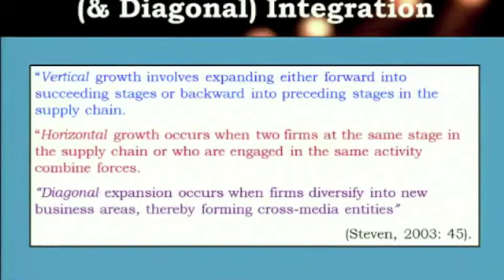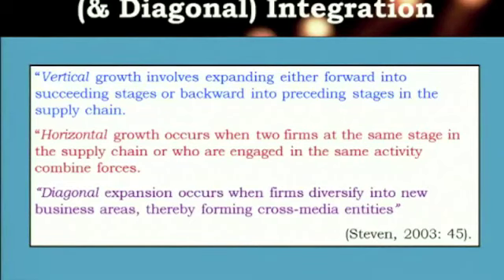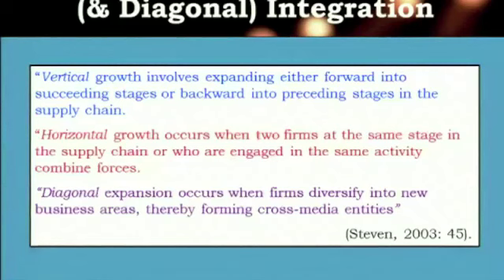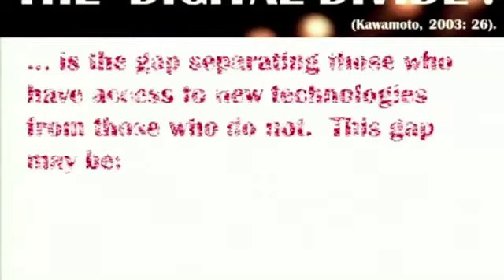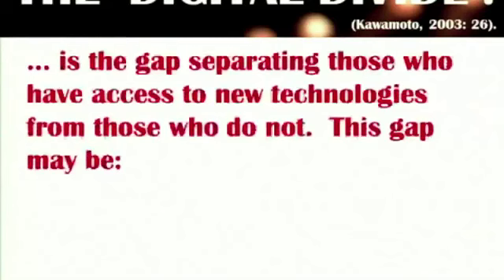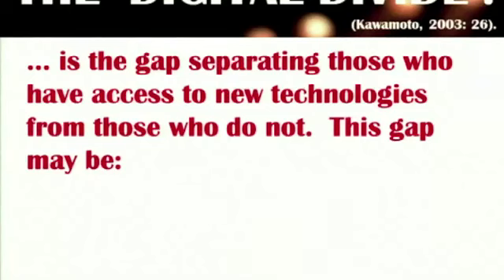Communication, New Media & Everyday Life iLecture Part 3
Part 3 of an iLecture by Brad Warren, lecturer in Media and Communication at Deakin University and one of the authors of Communication, New Media and Everyday Life.
The video covers a 'greatest hits' compilation of some of the theoretical concepts covered in the text.